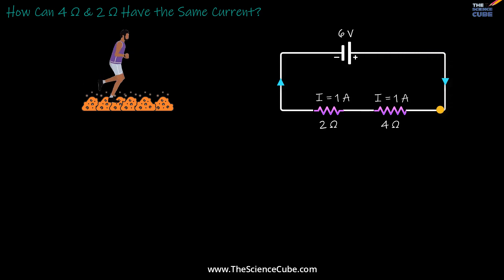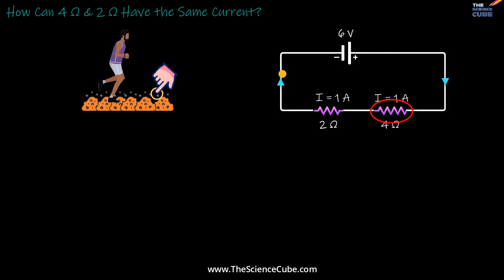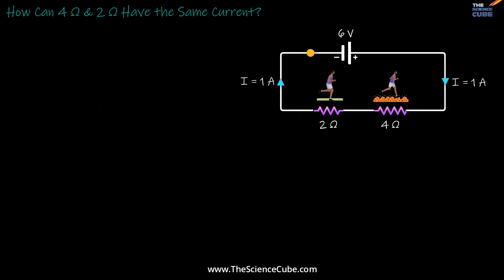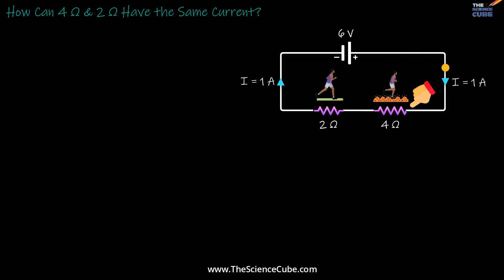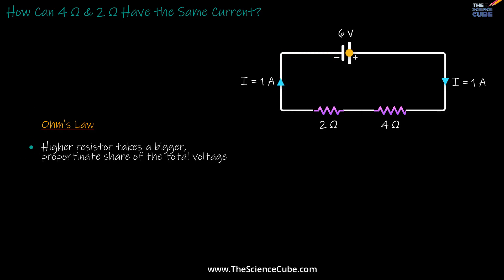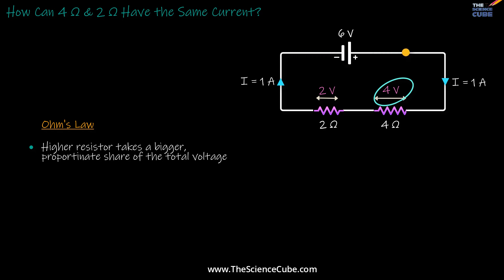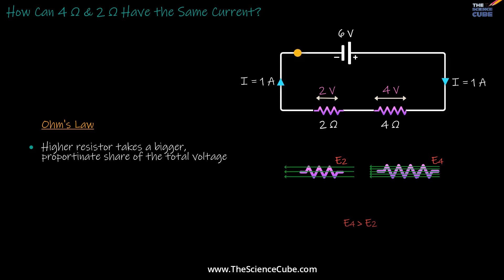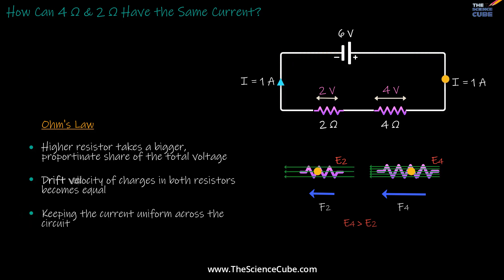Why Is The Current Same in Resistors Connected in Series?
Why Doesn’t Current Decrease in a Higher Resistance Resistor in Series?
In fact the current remains uniform across resistors in a series circuit.

It seems counterintuitive at first—shouldn’t the current slow down in the resistor with higher resistance? This video explores the concept through the lens of Ohm’s Law, voltage distribution, and drift velocity dynamics, demystifying how current remains constant in a series circuit.

*Step-by-Step Breakdown:*

1. The Question: Why doesn’t current drop in a 4 Ω resistor while passing through higher resistance?
    - Using analogies like running through mud vs. running on solid ground, we examine how resistance might seem to affect current.
2. Ohm’s Law in Action:
    - Resistance dictates the share of the total voltage each resistor gets.
    - A 4 Ω resistor drops 4 V, while a 2 Ω resistor only drops 2 V. This voltage drop balances out the circuit dynamics.
3. Electric Field and Drift Velocity:
    - Higher voltage drop means a stronger electric field inside the resistor.
    - This field ensures that charges maintain the same drift velocity across all resistors, keeping the current uniform.

*Common Misconceptions:*

- Believing resistance slows down the current in a resistor.
- Ignoring the role of voltage drop and electric field in balancing current.

*Key Takeaways:*

- Current remains uniform in series circuits due to voltage drops compensating for resistance variations.
- The electric field in a resistor ensures charges move with the same drift velocity, regardless of resistance.
- Ohm’s Law elegantly explains why higher resistance doesn’t disrupt current flow.

*Summary*
Learn why current doesn’t decrease in higher resistance resistors in a series circuit. Understand how Ohm’s Law and electric fields ensure constant drift velocity, keeping current uniform. Perfect for AP Physics, Class 11 Physics, and competitive exams like IIT JEE & NEET.

Who is this for: Class 11 physics student, AP Physics students, students appearing for competitive exams like IIT JEE and NEET. You can find quiz and pdf summary of the topic.